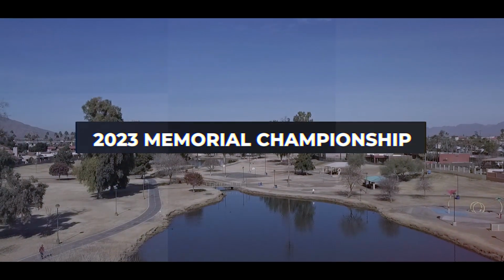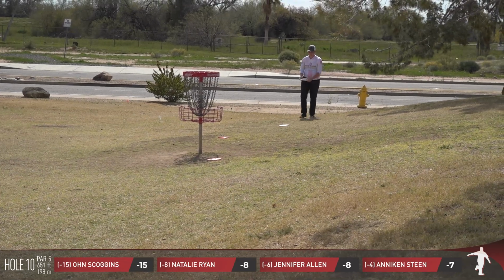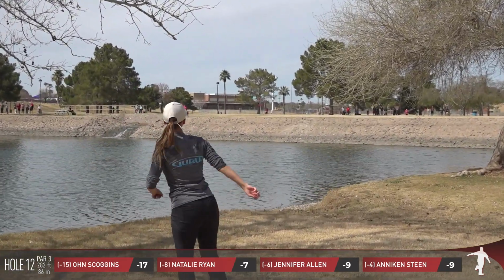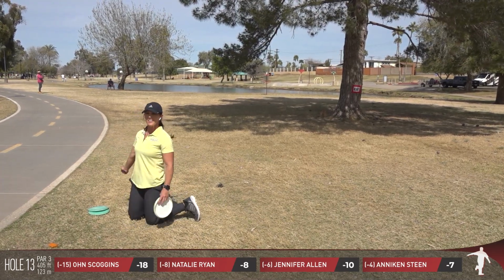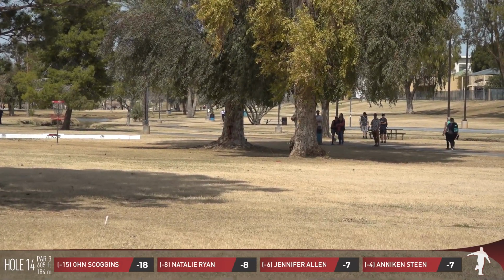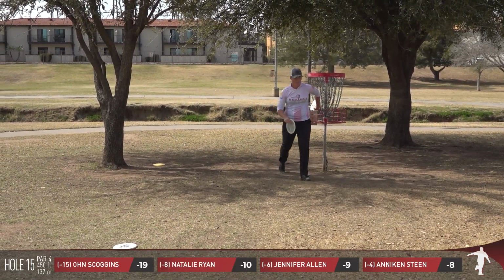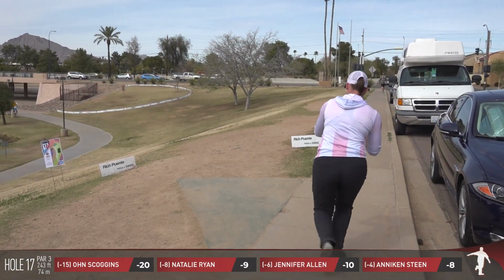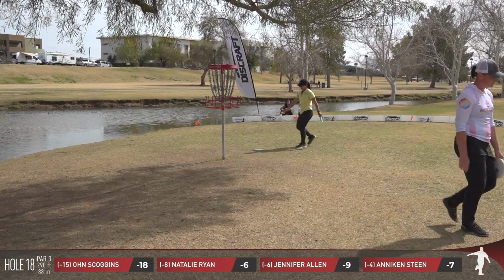2023 Memorial • FPO • R4B9 • Ohn Scoggins • Natalie Ryan • Jennifer Allen • Anniken Steen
2023 Memorial Championship presented by Discraft
FPO Feature Card • Round 4 • Back 9
Featuring:  Ohn Scoggins, Natalie Ryan,  Jennifer Allen and Anniken Steen
Commentary:  The Disc Golf Guy
Camera:  SpiiciiBoii
Edit:  The Disc Golf Guy
Location:  Vista del Camino Park, Shelly Sharpe DGC in Scottsdale, AZ
Date: Sunday, March 5, 2023

Championship Sunday is here and we're ready to crown our 2023 Memorial Championship winner so stick around!